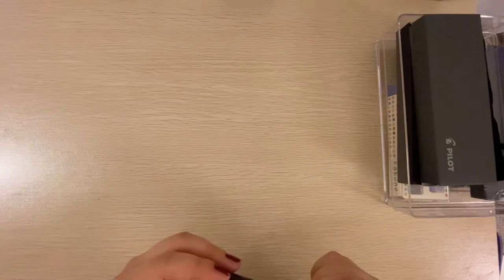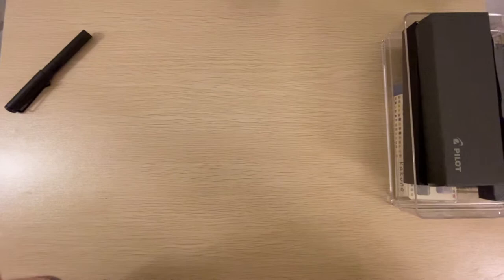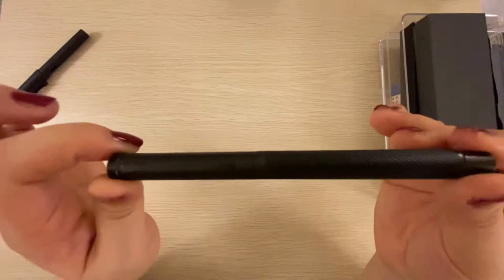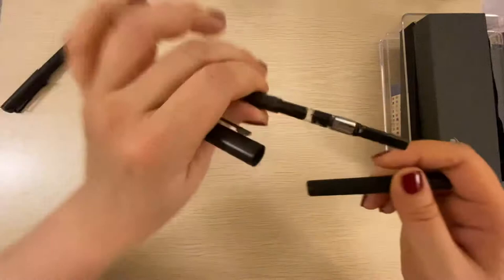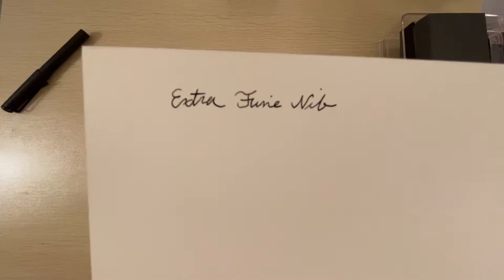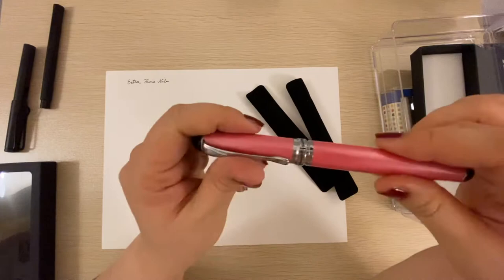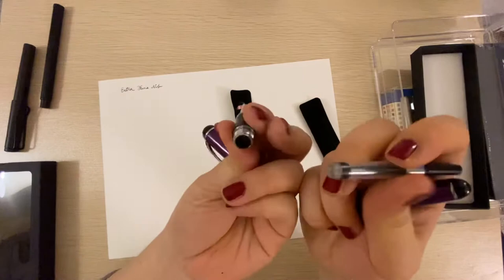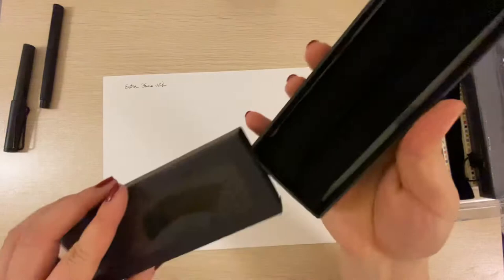Fountain pens for beginners & glass pen first impressions | Amazon haul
Hello 👋🏻 friends! I bought a few beginner foundation pens, including a glass pen to see if it’s just a hype or worth the $7.00 I spent on Amazon. I love to paint a d sketch so I figured I can use the glass pen to make fine lines during watercolor paintings as well.  The prices I’ve bought were on discount so item price may differ now.  Thank you for joining me, and as always, make your day as wonderful as you wish it to be. 🤗